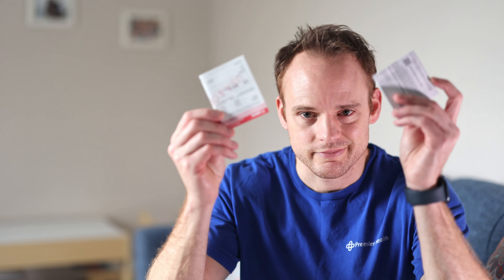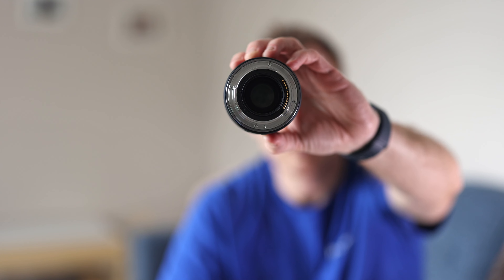Why I Repurchased Canon RF 35mm 1.8 STM Again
Well I bought another copy of Canon's 35mm RF lens. Its a nice option for the price point.

Canon 35mm RF 1.8

Canon R6
Canon RF 35mm 1.8
Canon RF 50mm 1.2l